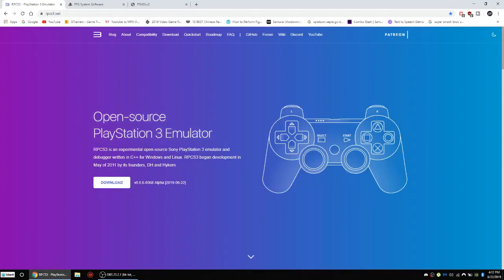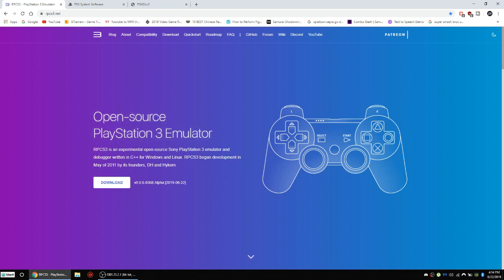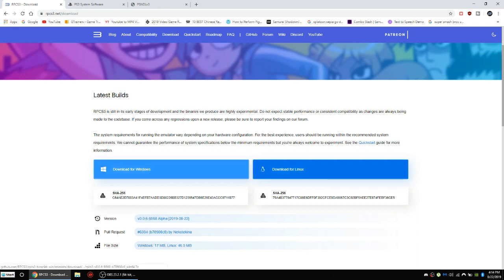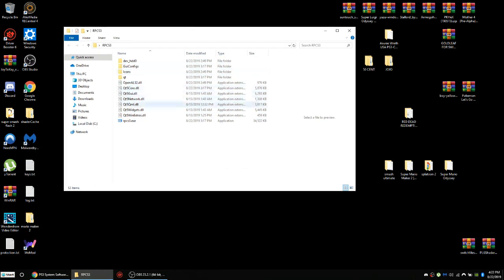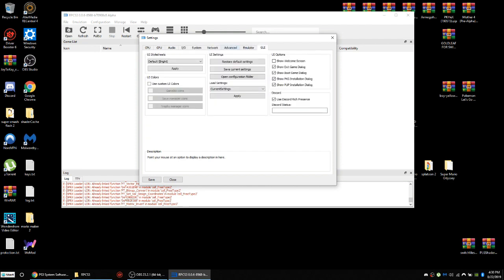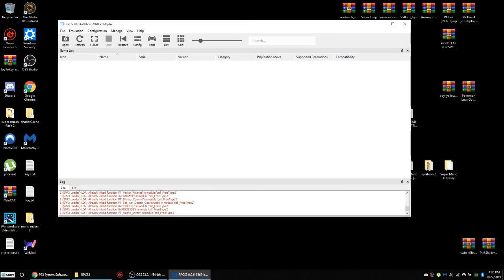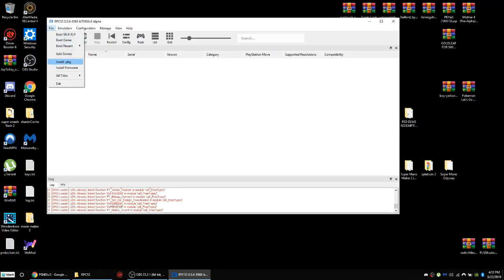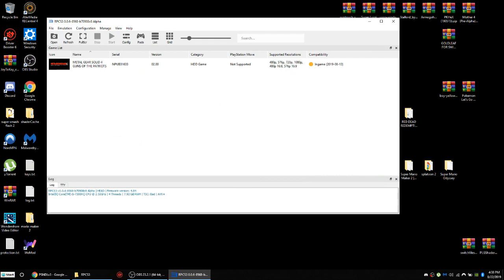METAL GEAR SOLID 4 ON WITH RPCS3 (METAL GEAR SOLID 4 PC GAMEPLAY)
HOW TO-  METAL GEAR SOLID 4 ON WITH RPCS3 (METAL GEAR SOLID 4 PC GAMEPLAY)